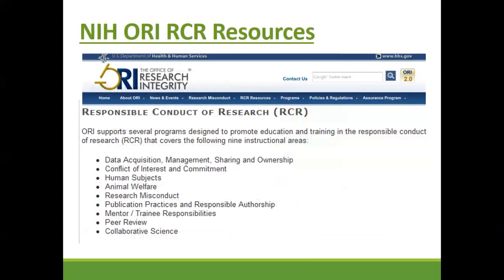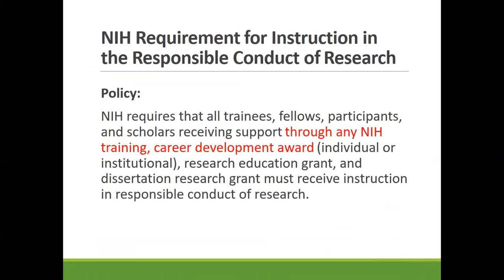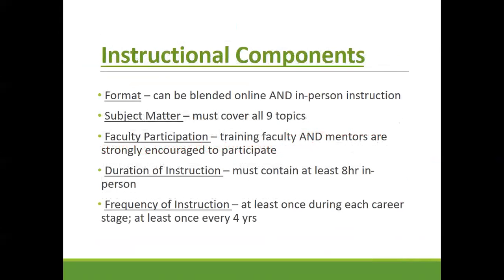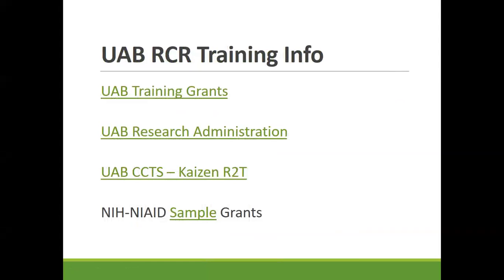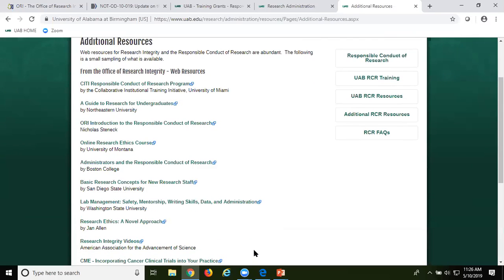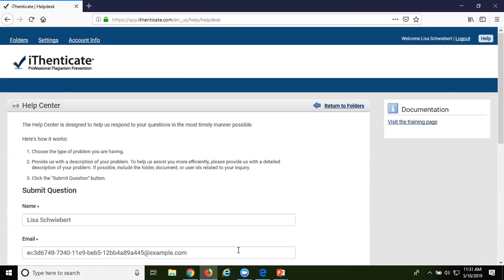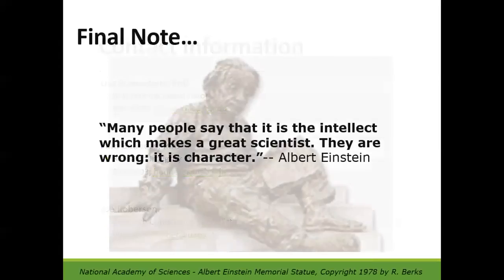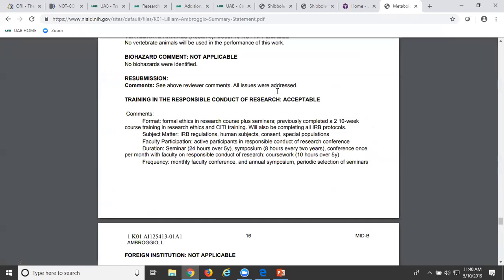Research Ethics Redux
Part of the Training Interdisciplinary & Emerging Research Scholars (TIERS) seminar series. Recorded May 10, 2019 on the campus of UAB. Speaker: Lisa Schwiebert, PhD.